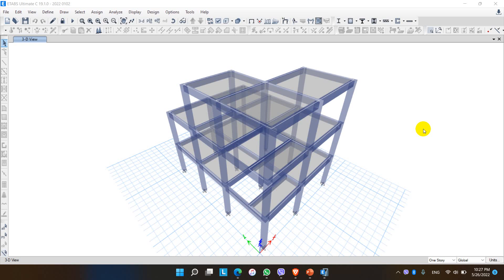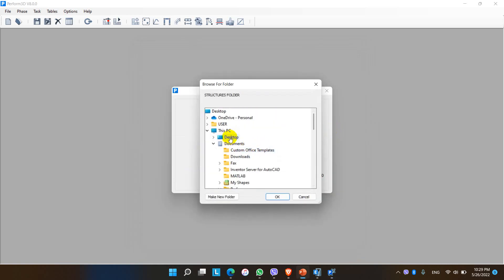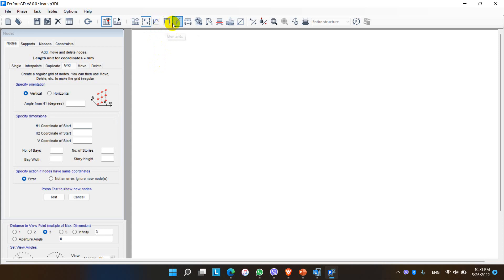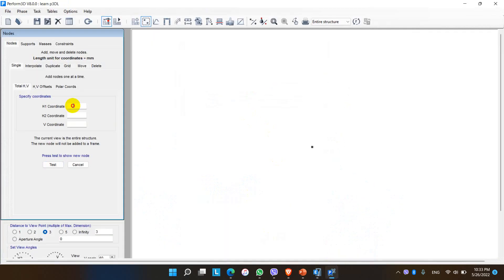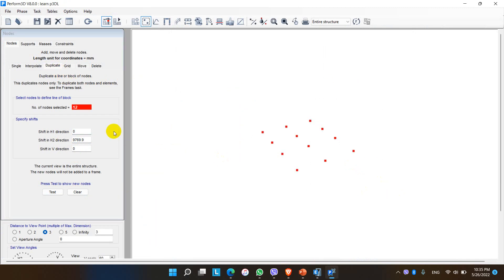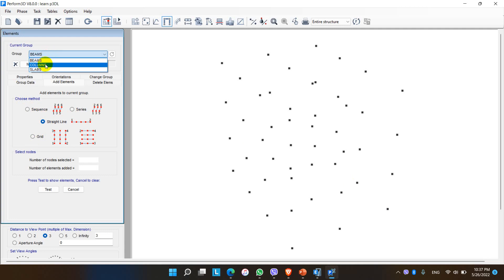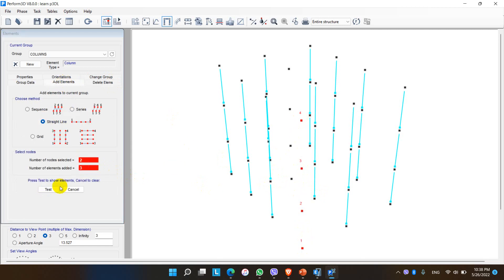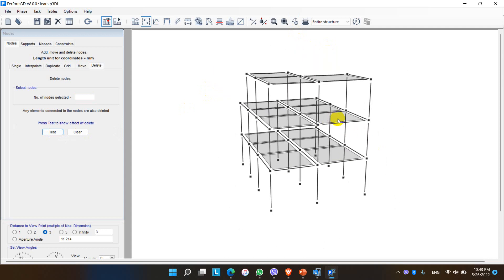3. AN INTRODUCTION TO PERFORM 3D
Perform 3D is a very powerful application for non linear Modeling and Analysis.
This video describes about the modeling of structure in Perform 3D with the help of nodes element.